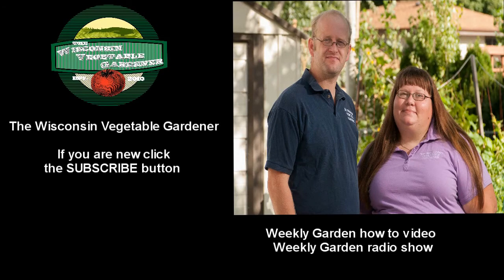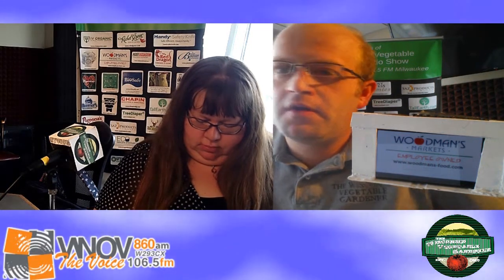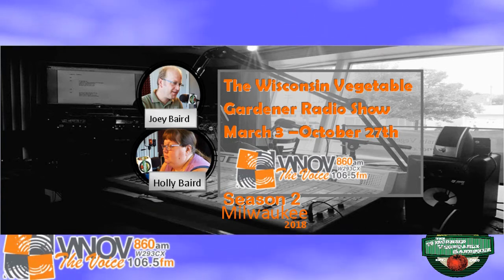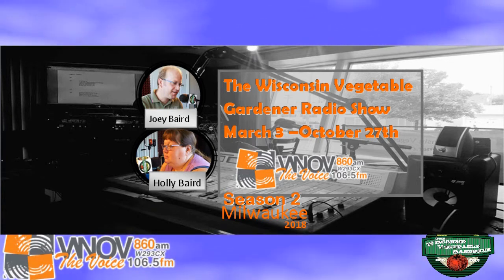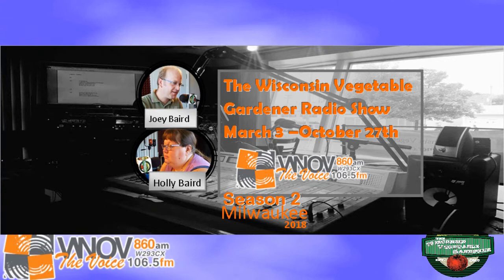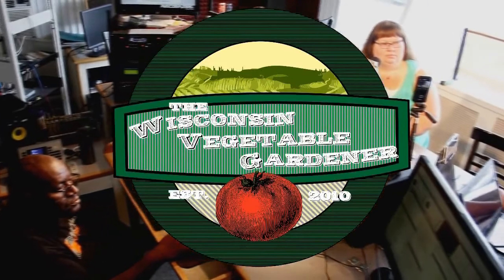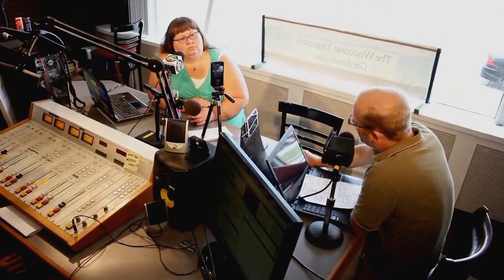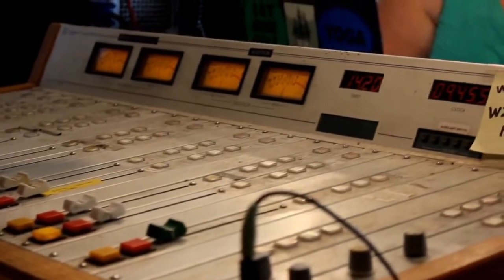Gardeners garden questions from 5-12-18 The Wisconsin Vegetable Gardener Radio show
Replay of Segment 4 The Wisconsin Vegetable Gardener Radio Show Segment from 5-12-18 on 860AM WNOV and W293cx 106.5 FM Milwaukee WI, listen here during show hours Saturdays 9-10 am CST
Topics:Joey and Holly answer Gardeners questions from across the country
The show runs March - Oct Saturday morning’s 9-10am cst
Bluemel's Garden & Landscape Center Family owned, independent garden and landscape center that has been servicing the metro-Milwaukee area since 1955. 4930 W. Loomis RD.
Eco Garden Systems of Made of recycled materials in the U.S It is a raised garden bed offers sustainable organic gardening that is environmentally sound. Use coupon code Wiveg125 to save $125 & Free Shipping (a $250 vale) on the Eco Garden Original Garden unit only in stone color must be purchased through the Eco Garden Systems valid thru Dec 31 2018